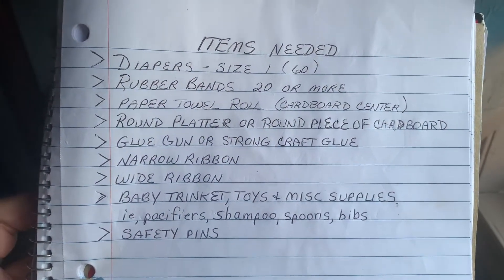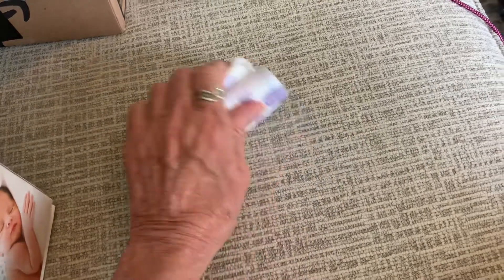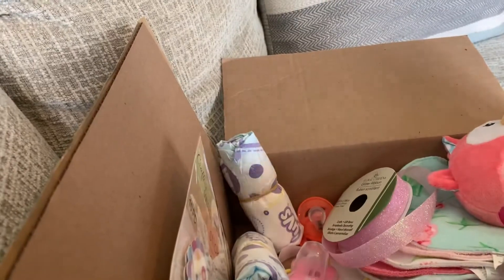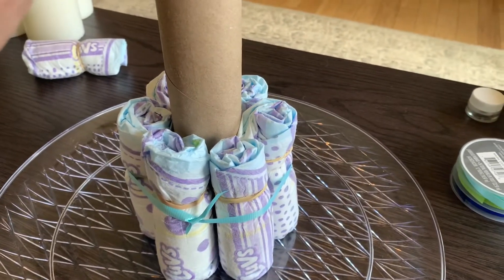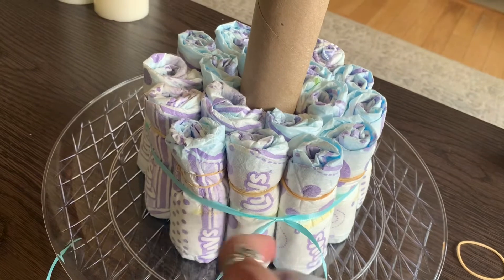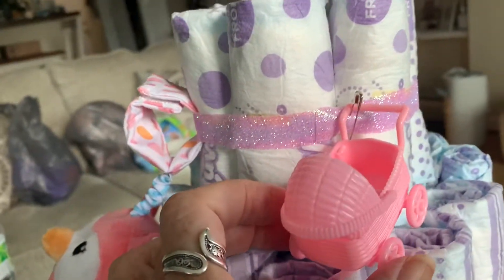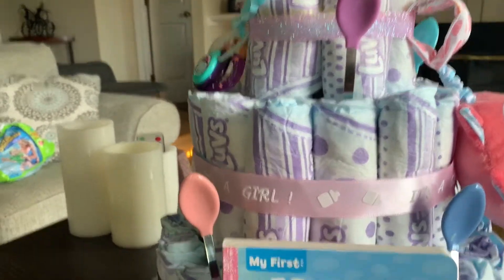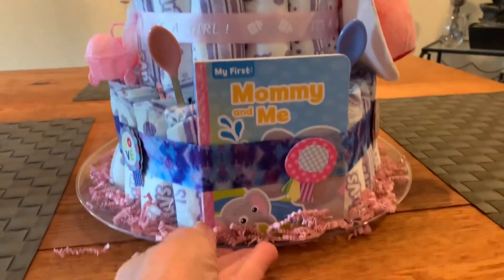Make a diaper Cake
Make this diaper cake in just a couple of hours. You will need 60 diapers, paper towel cardboard roll, round platter and baby supplies. More description in video.